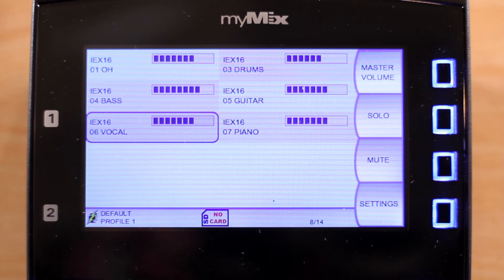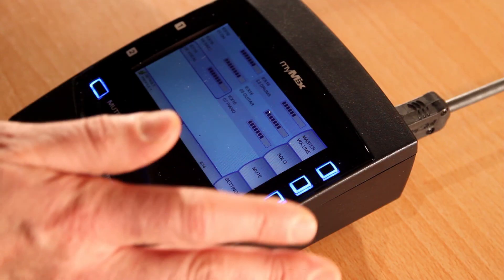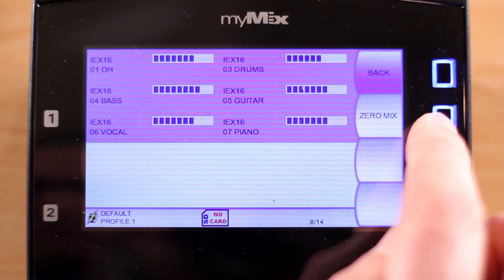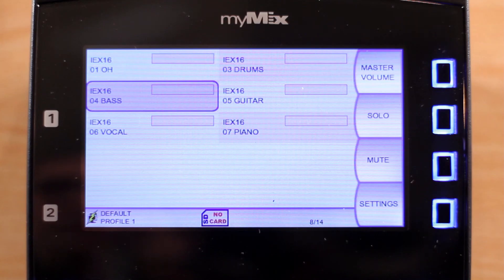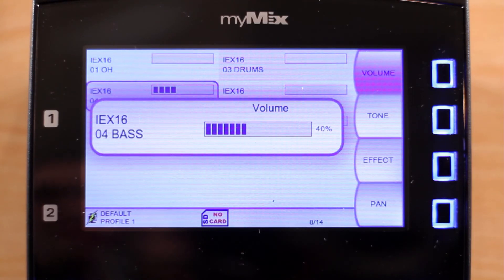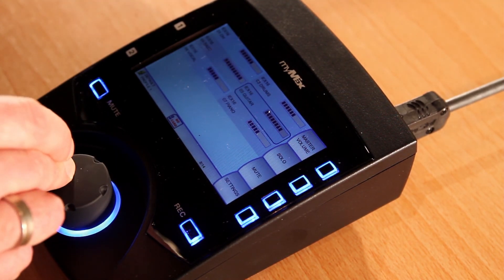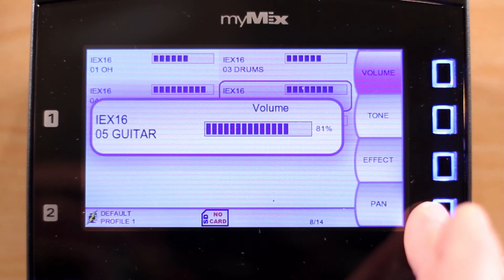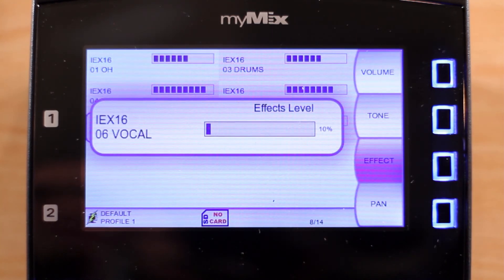MyMix Tutorial - Creating the Mix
Steps to create a custom mix on MyMix